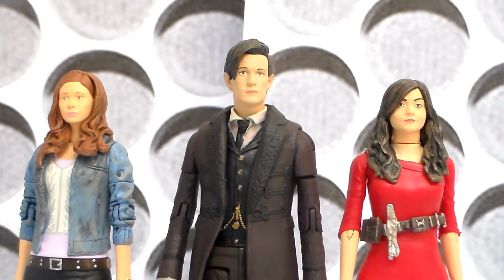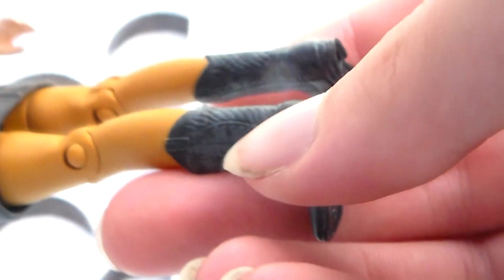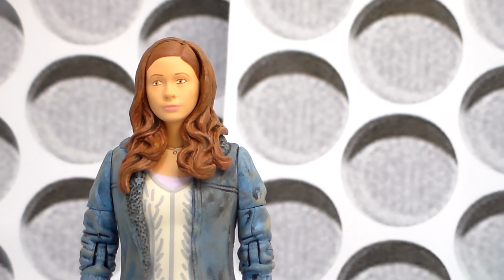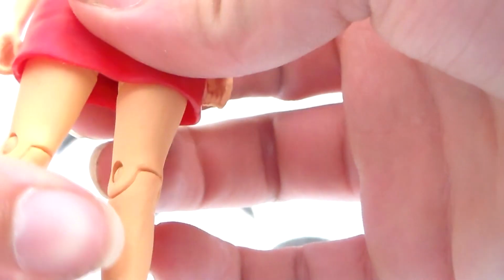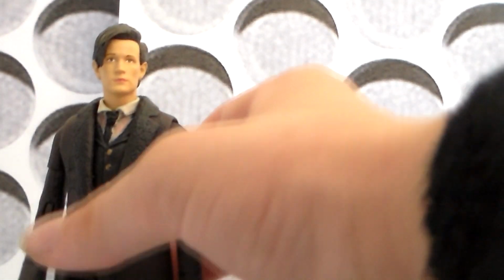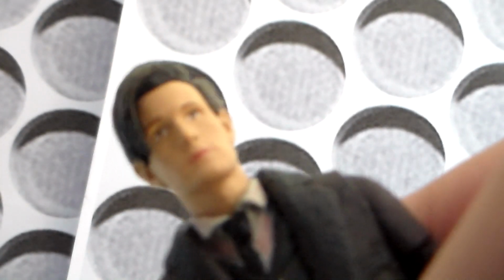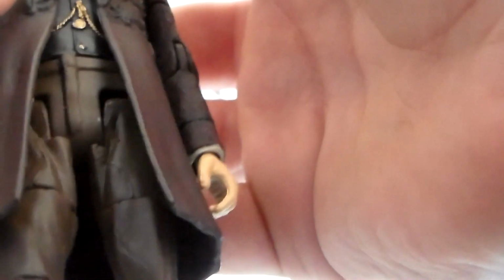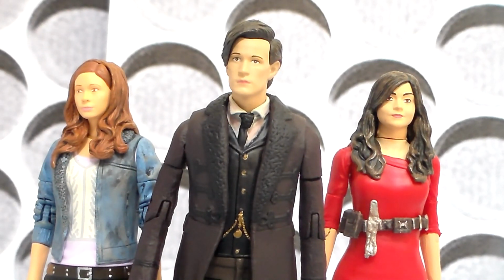Doctor Who Action Figure Review: The 11th Doctor Collector Figure Set | B&M Exclusive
The Second 2018 B&M Exclusive, this time I am looking at Amy Pond, Oswin Oswald, and the 11th Doctor